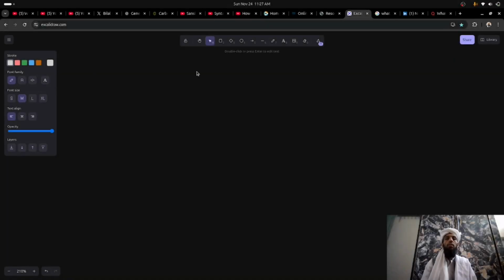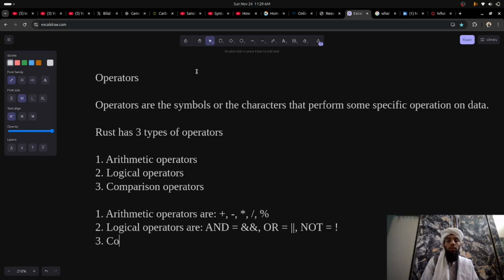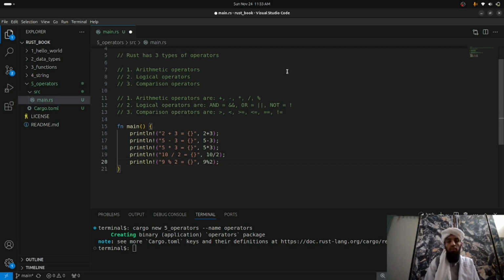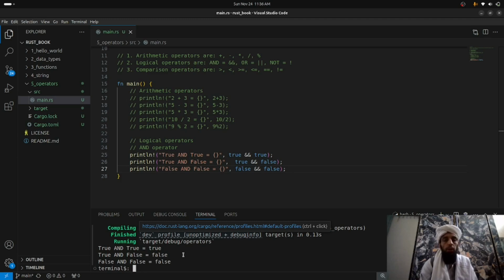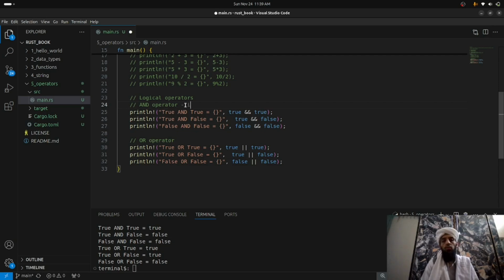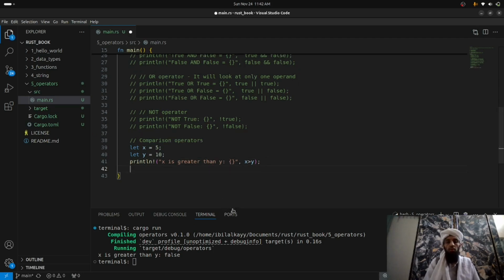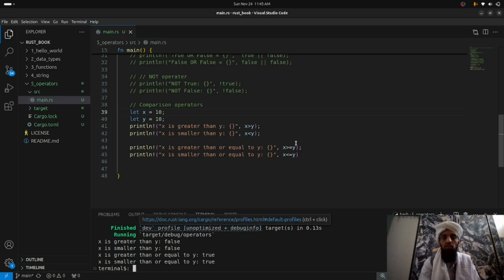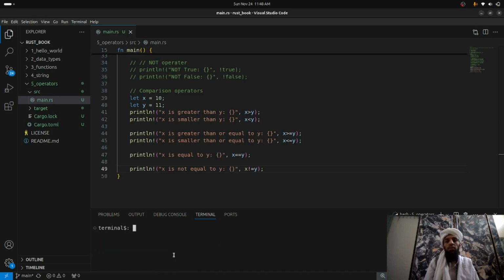Learn Rust | Fifth Lesson - Operators and its Usage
This video covers the operators and what is the usage of each one of them.